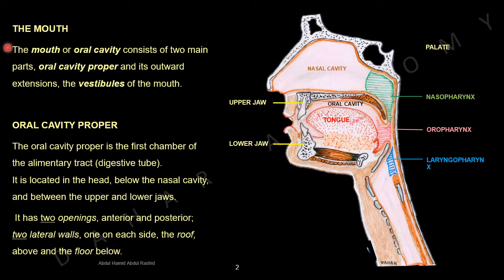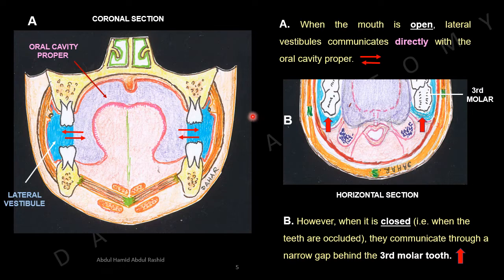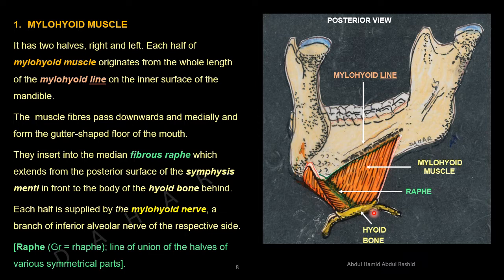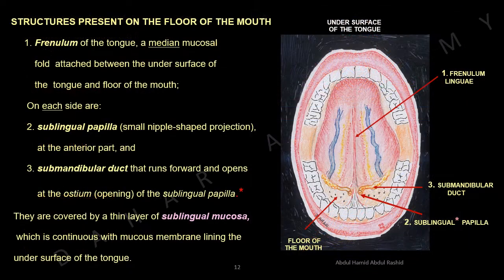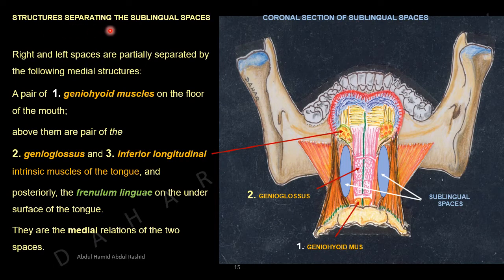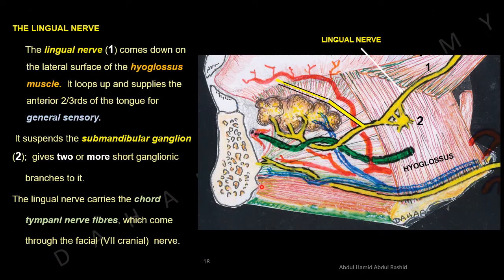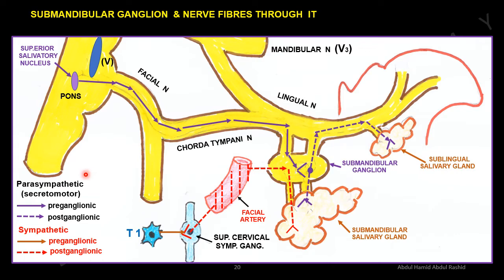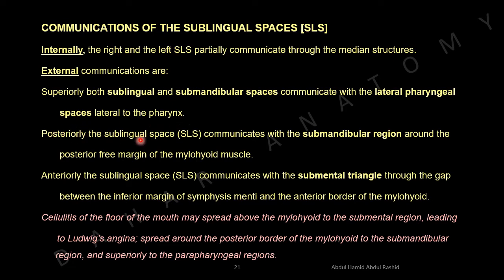FLOOR OF THE MOUTH AND SUBLINGUAL SPACES, Anatomy DAHAR Series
FLOOR OF THE MOUTH AND SUBLINGUAL SPACES